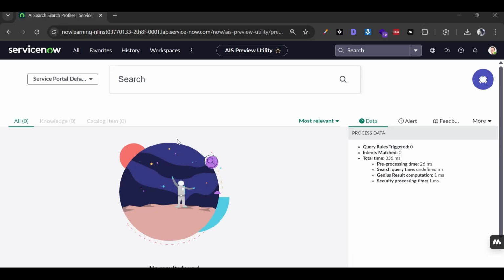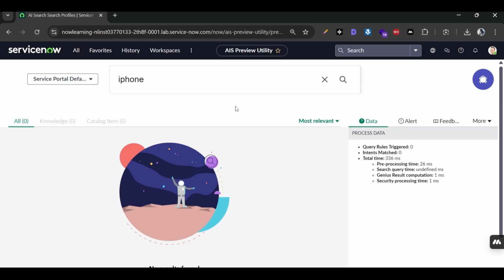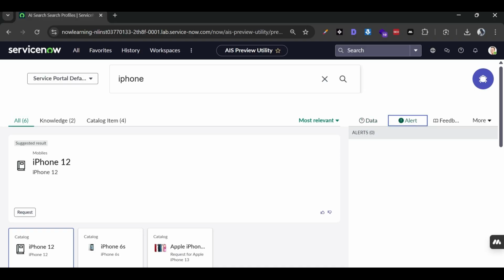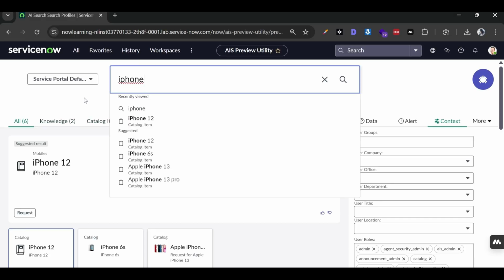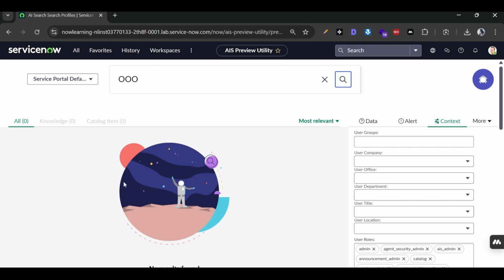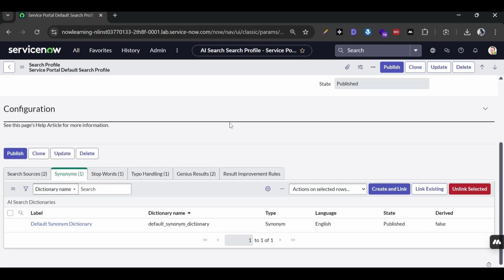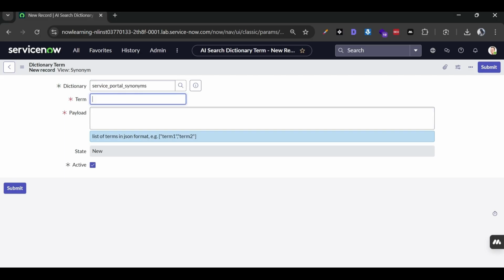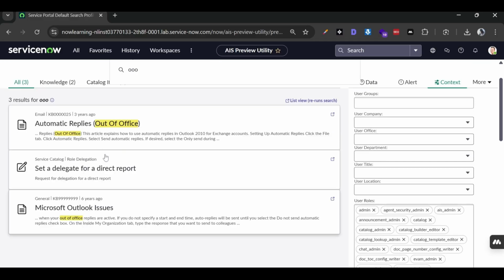Configuring AI Search in ServiceNow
In this video, we walk through how to configure AI Search in ServiceNow to deliver faster, more relevant results across your platform.

You will learn how AI Search works at a high level, how data sources and search profiles are structured, and how relevance tuning, signals, and indexing affect what users actually see.